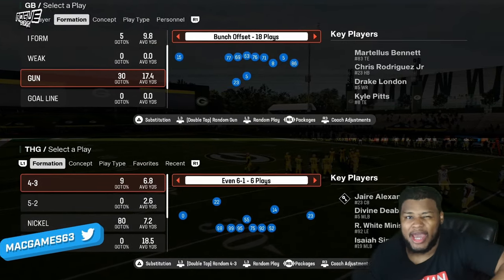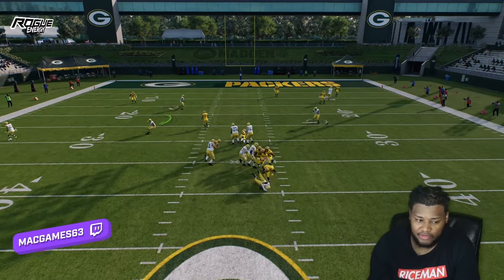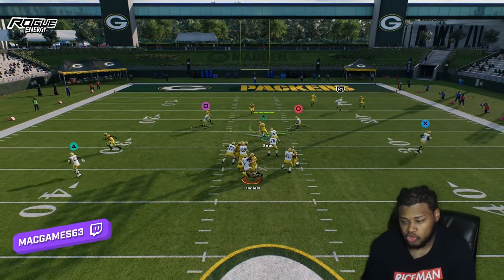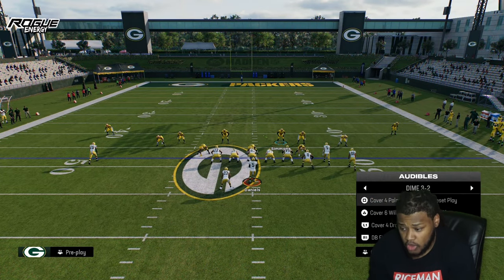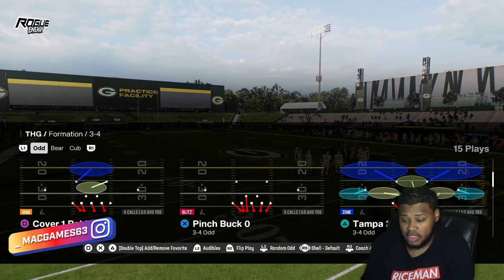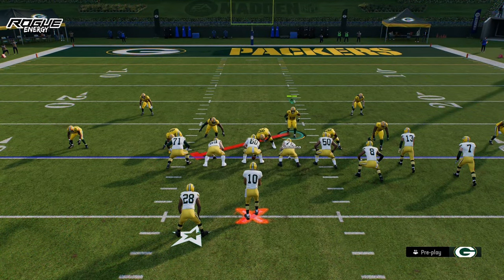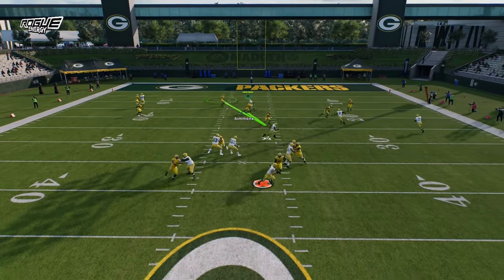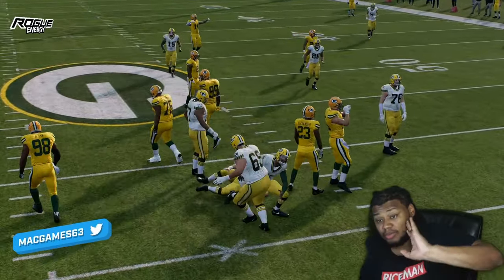HOW TO RUN THE GLITCHIEST BLITZES IN MADDEN 25 RIGHT NOW!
This is how to run the most popular glitch blitzes in Madden 25.

0:00 INTRO
0:09 DBL MUG
0:55 6-1
2:04 3-2 DIME
3:15 3-4
3:36 3-3 ODD